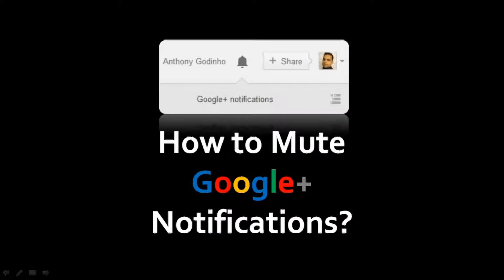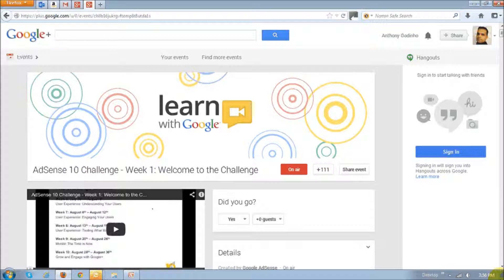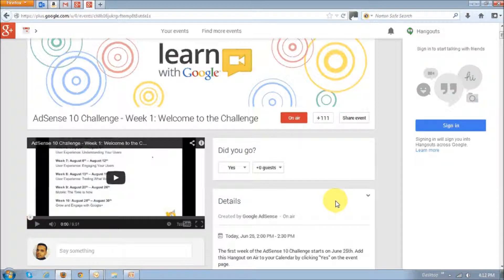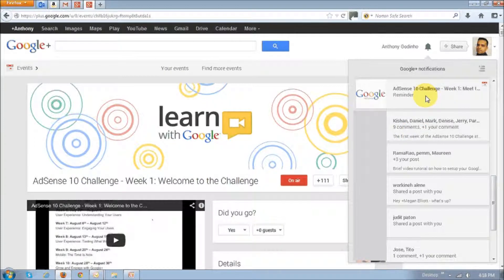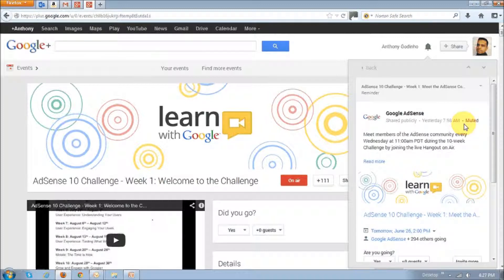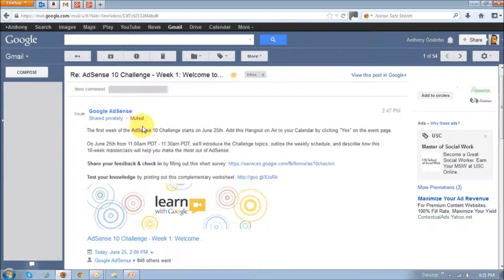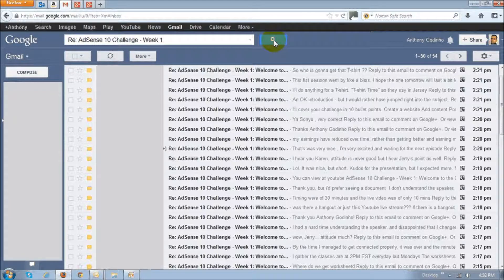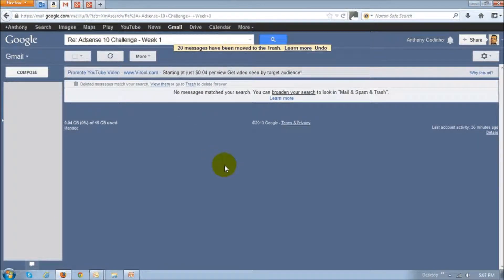How to Mute Google+ Event Notifications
In this video tutorial you will learn how to mute or turn off notifications in Google+ events. This will prevent you receiving emails in your in-box every time someone comments on the activity stream in an Event set up in Google+. Want to learn more about setting up your Google+, please

Note: Google and the Google logo are registered trademarks of Google Inc., used with permission.